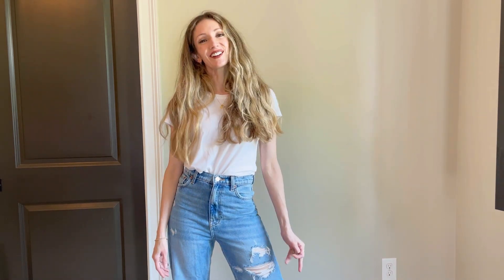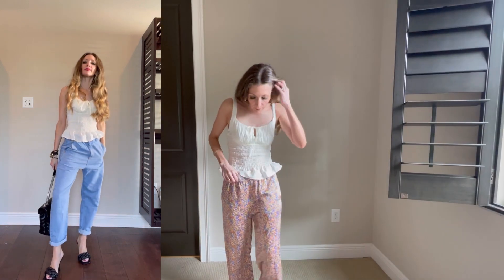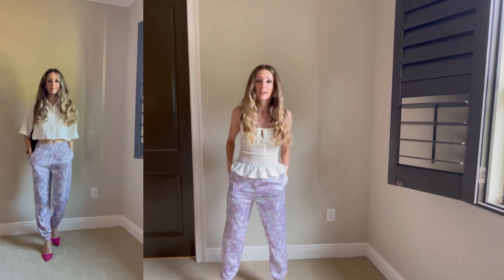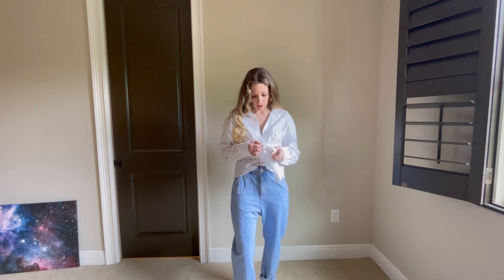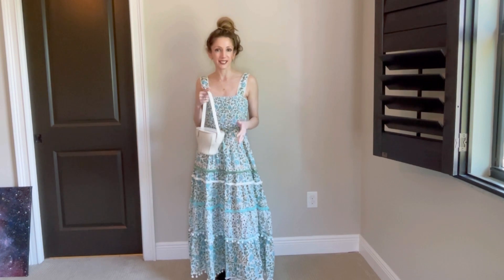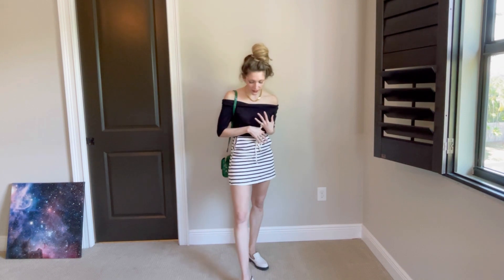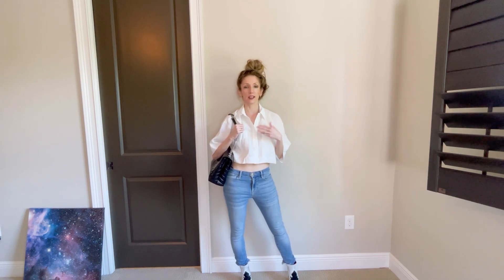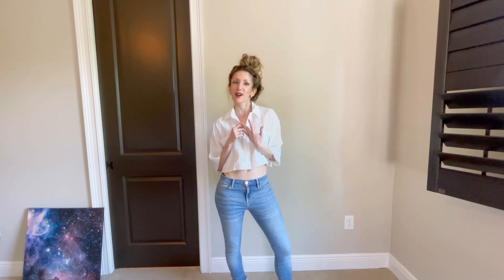Nothing to wear? ZARA SPRING HAUL 2021 wardrobe must-haves🌻Easy styles!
Several key trending pieces to style different ways this Spring! Let me know your favorite piece from this Zara Spring Haul 2021!
Galaxy artwork:

0:00 Welcome!
Outfit inspiration
0:37 Embroidered button down layer- love this piece for beach cover up, cardigan over a white tank or just by itself

1:39 Gucci inspired flowy pants-luxy lounge pants
Top shop top
option1
Pink suede pumps

3:55 Cold shoulder halter- verstatile work horse tank

4:27 White button down- capsule wardrobe staple
Another option

6:35 Floral tassel dress

7:31 Nautical skort
Green Bag
better for budget
Gold accessories

8:15 Striped Vest

8:50 Cut-out knit

9:54 Retro Shorts set

11:00 Button down short sleeve shirt